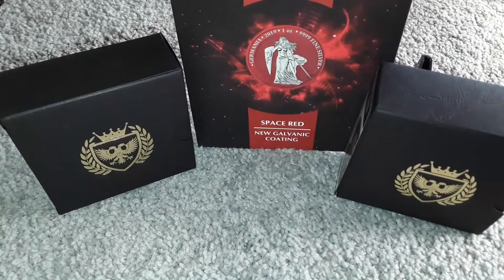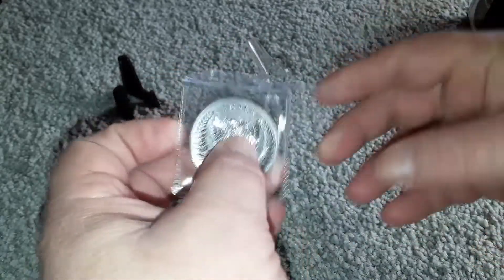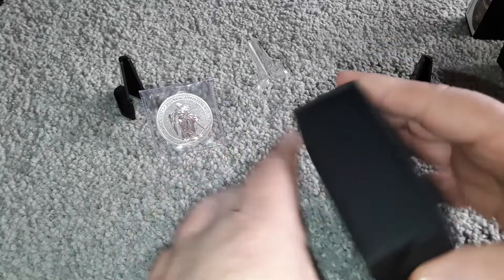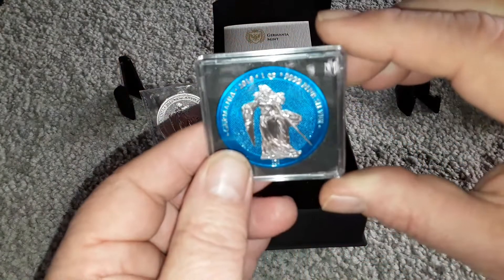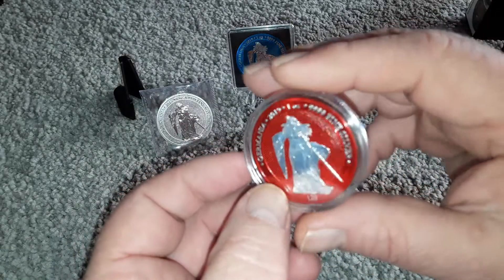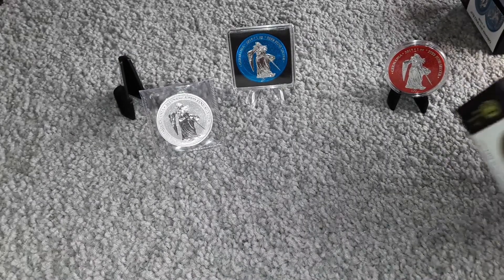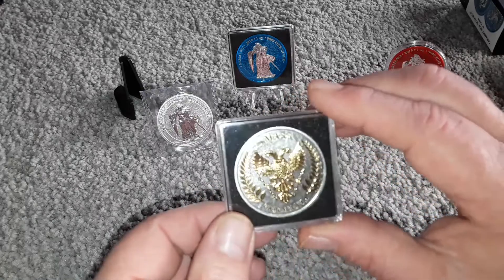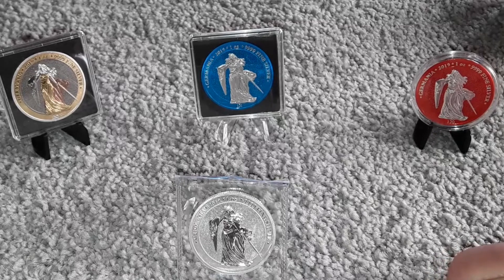2019 Germania 4 - Coin Collection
My Germania Series Collection 1 oz Silver Germania 25,000 Minted, Space Red 500 Minted, Sky Blue 500 Minted and 6 Metals 500 Minted.